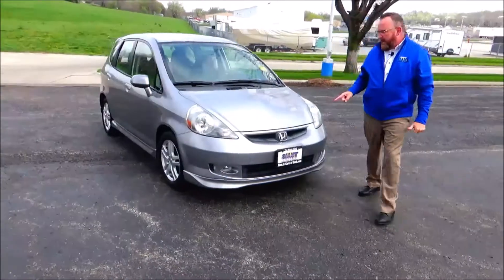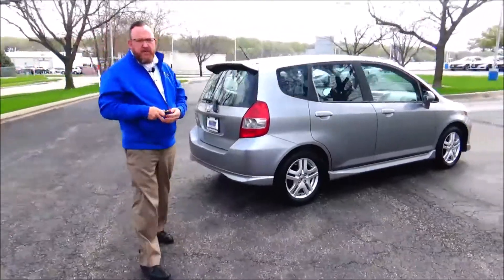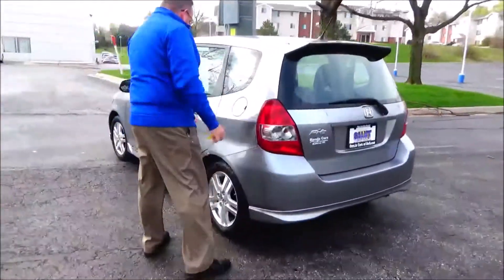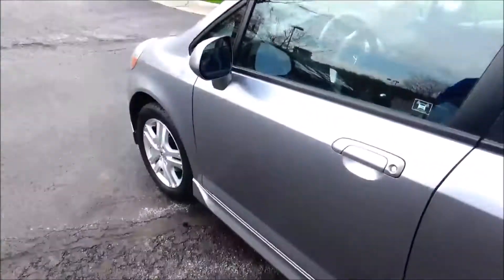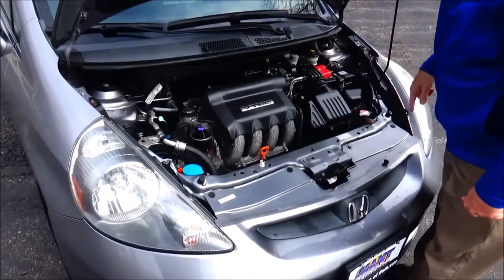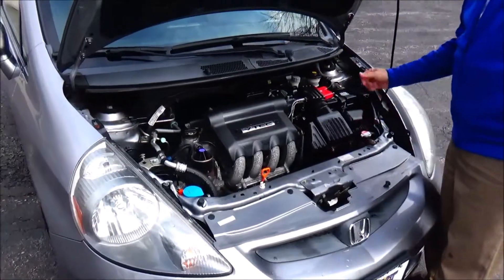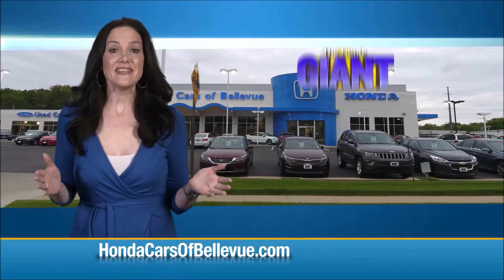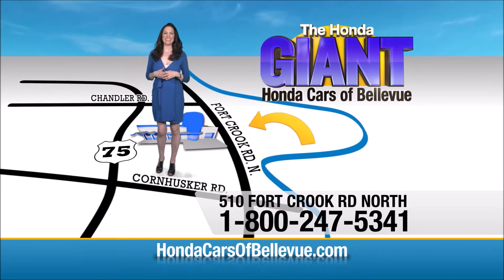Used 2008 Honda Fit Sport for sale at Honda Cars of Bellevue...an Omaha Honda Dealer!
Test drive this Used 2008 Honda Fit Sport for sale at Honda Cars of Bellevue your exclusive Honda dealer for Bellevue, Nebraska providing superior Honda service to the greater Omaha and Council Bluffs, Iowa metro areas.

Check out this gently-used 2008 Honda Fit we recently got in.
CARFAX BuyBack Guarantee is reassurance that any major issues with this vehicle will show on CARFAX report. With its full CARFAX one-owner history report, you'll know exactly what you are getting with this well-kept Honda Fit.

You could spend more on fuel each month than on your vehicle payments, so why not consider one with exceptional fuel economy like this 2008 Honda Fit. One of the best things about this Honda Fit is that it has low, low mileage. It's ready for you to truly break it in.

Rare is the vehicle that has been driven so gently and maintained so meticulously as this pre-owned beauty. The 2008 Honda Fit Sport is an especially rare vehicle. So rare that you've probably never experienced anything else like it.

More information about the 2008 Honda Fit:

The 2008 Honda Fit continues is a well-thought-out, functional vehicle not devoid of style or fun. It is Honda's smallest car, but it smartly utilizes every cubic inch of space to create a functionality that belies its size. A long list of standard equipment makes picking out the perfect Fit as easy as picking a manual or automatic transmission. Like most Hondas, reliability and resale value are strong points for the Fit.

This model sets itself apart with carry-it-all capability, without sacrificing precious fuel economy, lengthy list of standard equipment for the money., and Reliability and value.